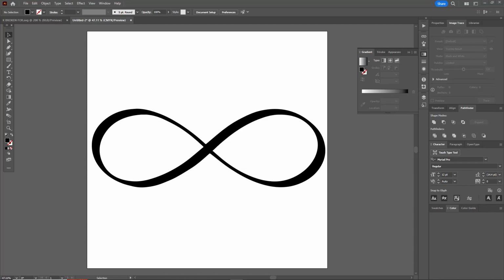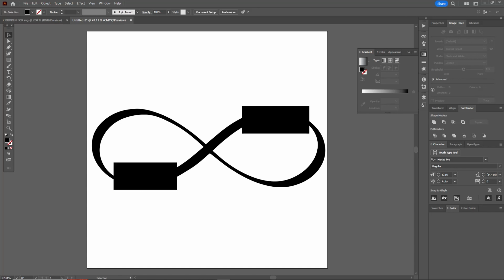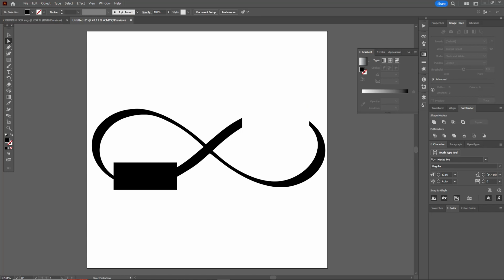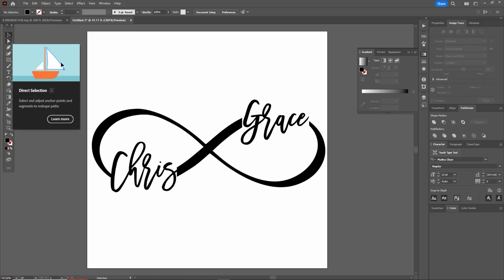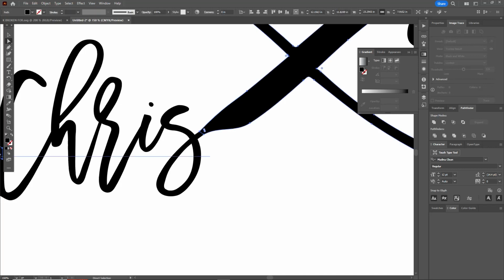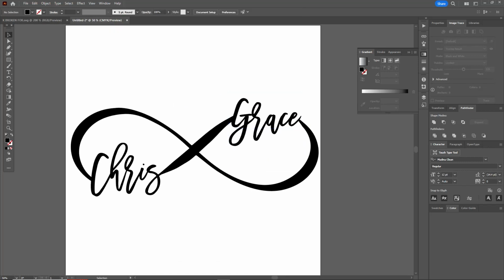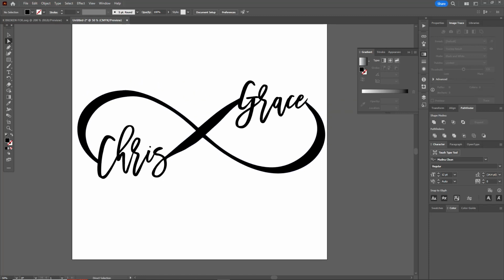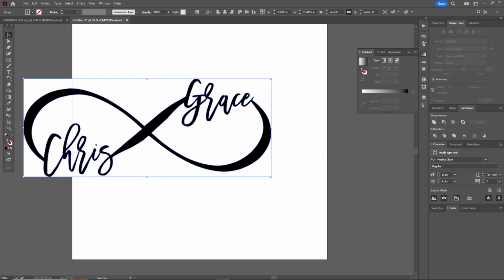Infinity Name Sign for Plasma, Laser, Vinyl and Other Cutters in Adobe Illustrator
In this video, I am going to show you the meat and potatoes of creating an infinity name sign. I go through this fast and don't spend a lot of time fine tuning the design but everything you need to do this yourself is right in the video.